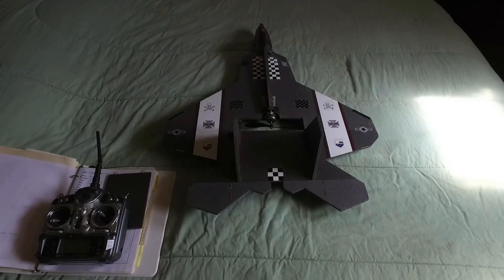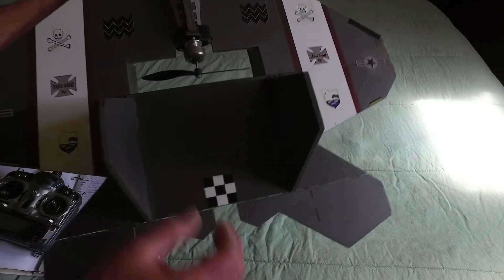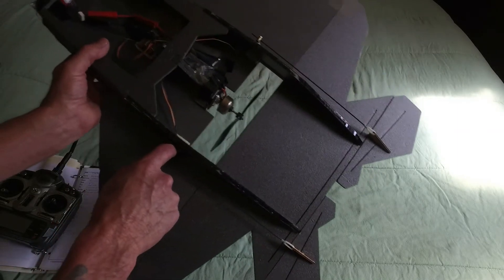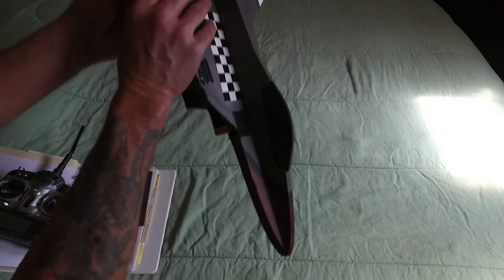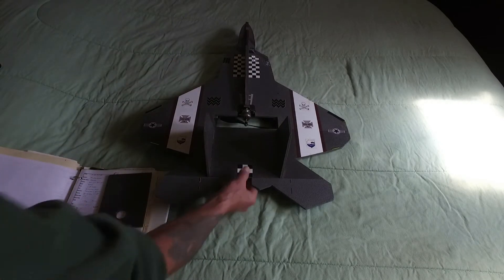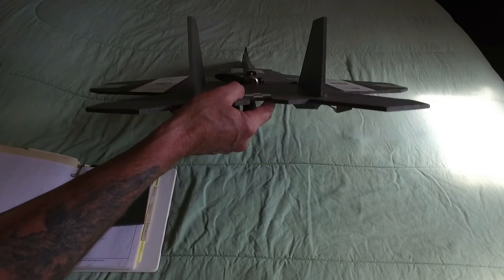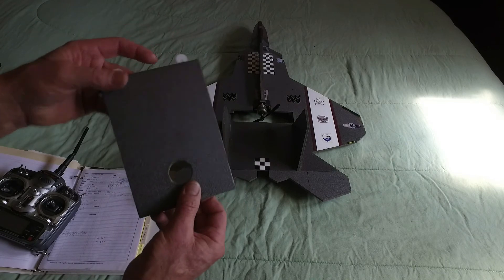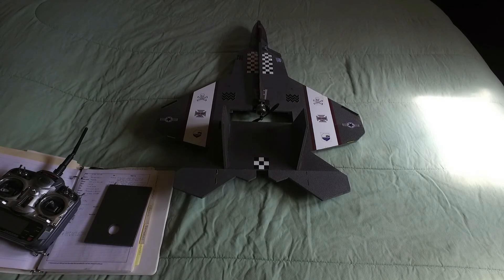RC plane F22 raptor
Quick rundown of my F-22 Raptor RC plane  - 2 hitec hs55 servos- 20 amp  E-flight esc -- BP 21 brushless outrunner motor - 6x5 prop - 3s 11.1v 900 MaH lipo- Spectrum AR 6000 receiver-  36 inch length  24 inch width-  weight 278g -foam construction Easy 8 minutes of flight time